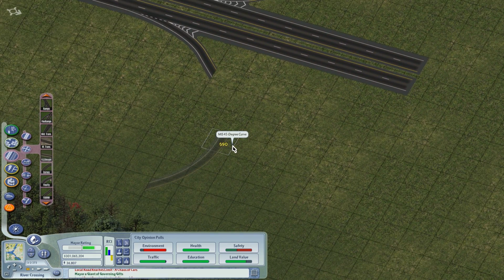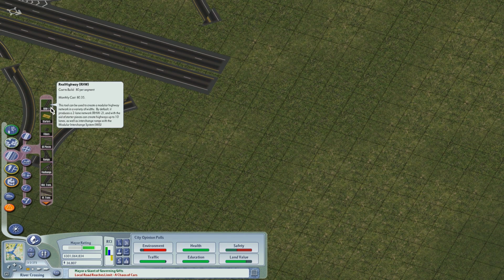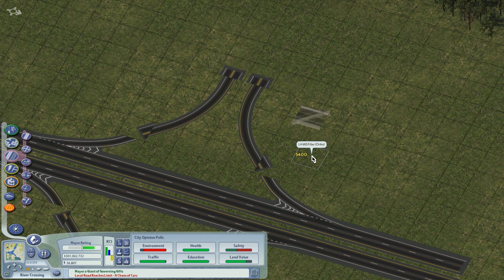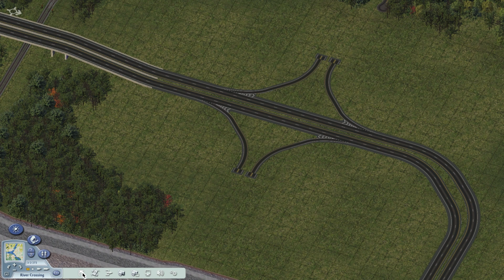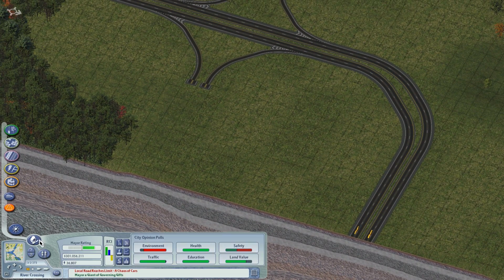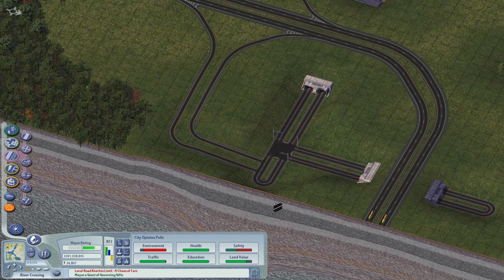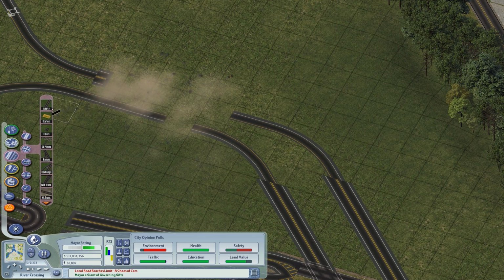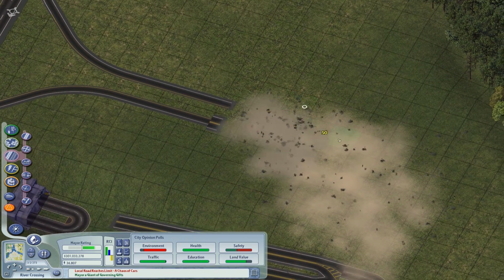Let's Design SimCity 4 — EP 36 — Tunnels vs. Overpasses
In this series I will play SimCity 4 from a pure aesthetics/design perspective in sandbox mode. With a huge attention to detail I will focus on making interesting road and neighborhood layouts that also look fantastic.